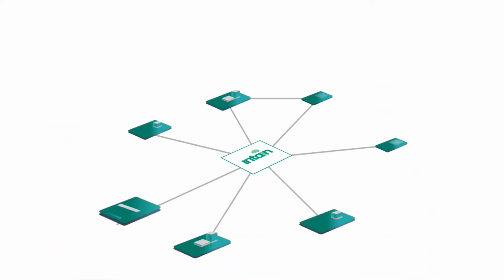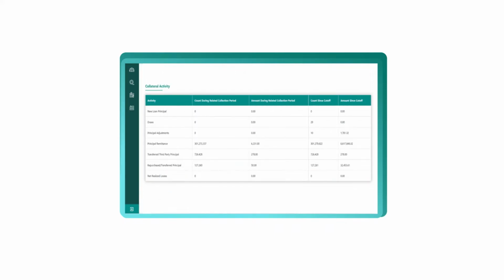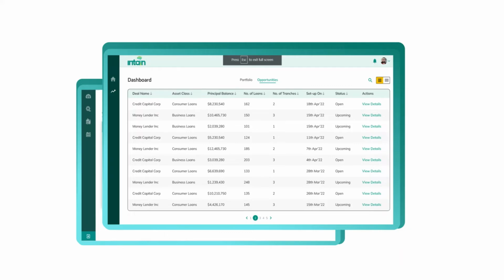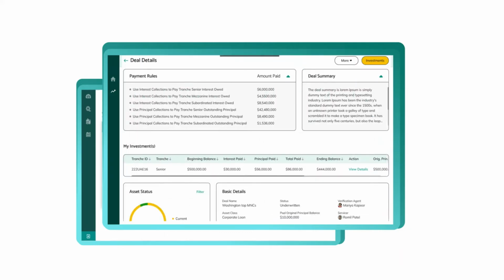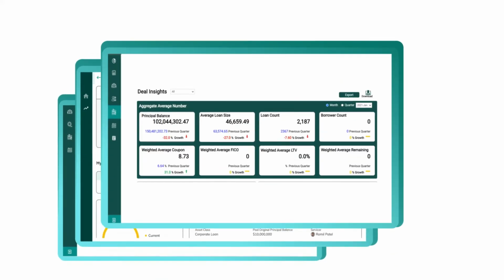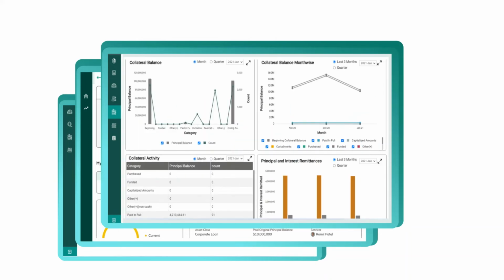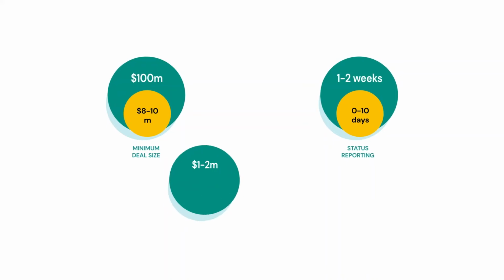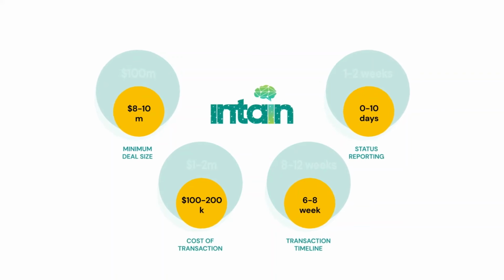IntainMARKETS - Future of Structured Finance is Digital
IntainADMIN made structured finance administration on blockchain boringly routine
IntainMARKETS adds tokenized tokenized issuance and investments for end-to-end digital structured finance transactions.